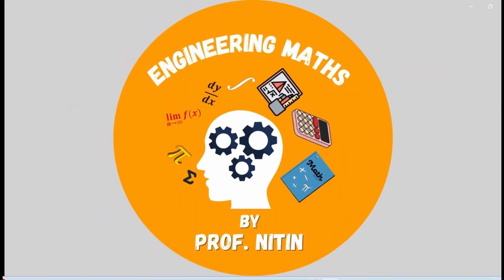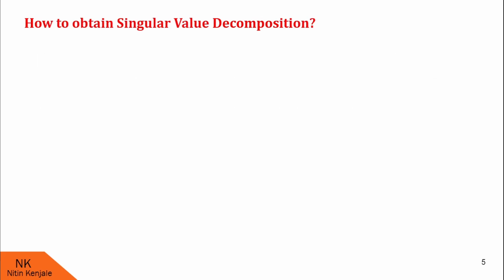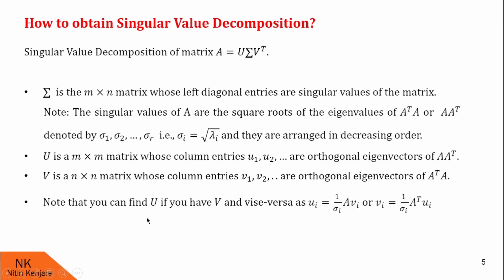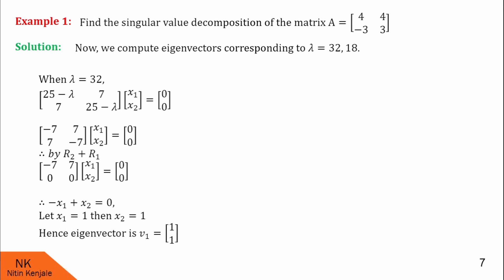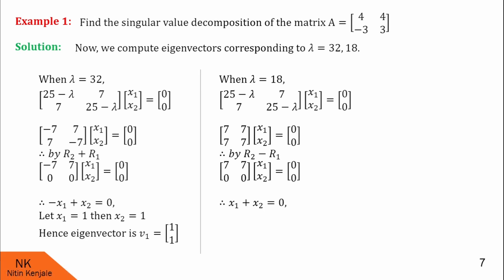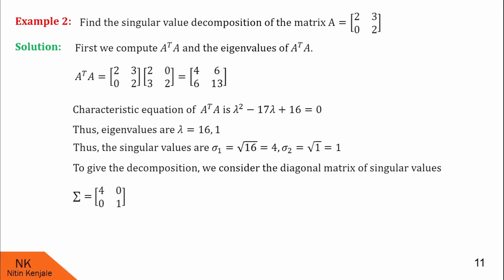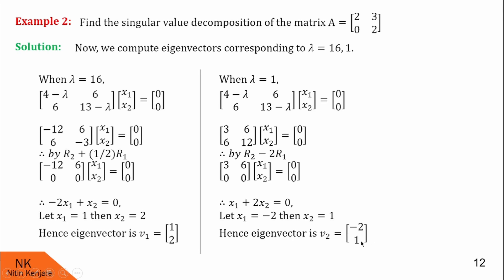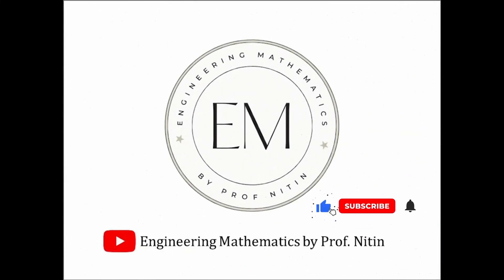Singular Value Decomposition! Concept overview and solved examples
Dive into the fascinating world of Singular Value Decomposition (SVD) with this comprehensive yet simple explanation! SVD is a powerful mathematical tool widely used in linear algebra, machine learning, data science, image compression, and more.

In this video, you'll learn:
✅ What SVD?
✅ How SVD decomposes a matrix into three key components: U, Σ, and V^T.